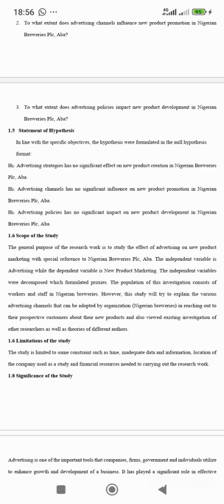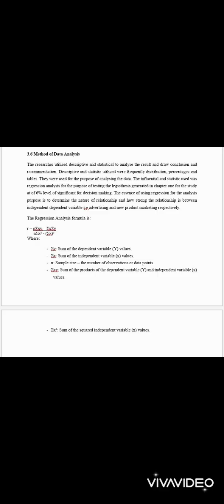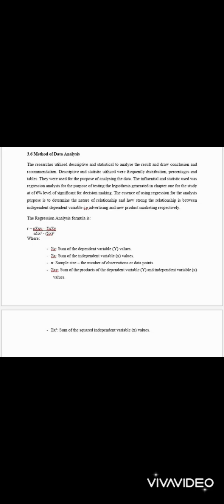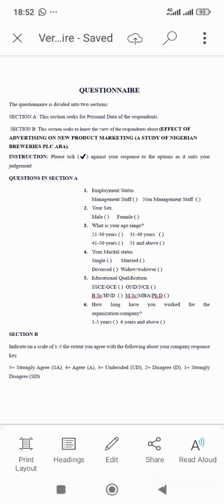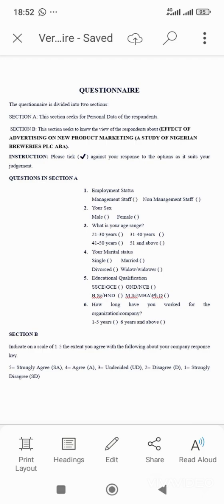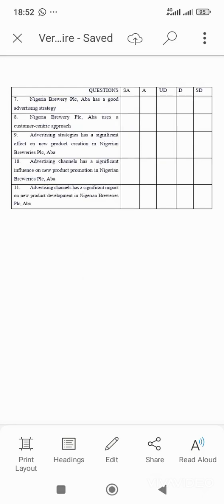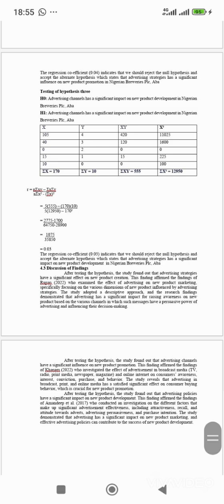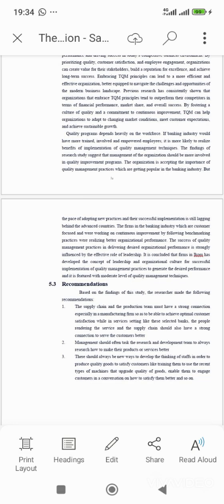1 September 2025